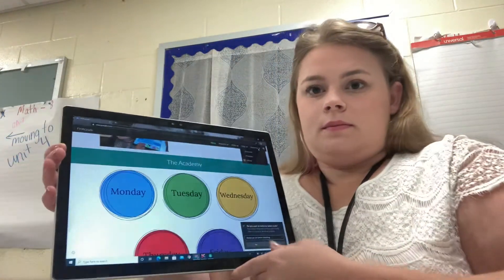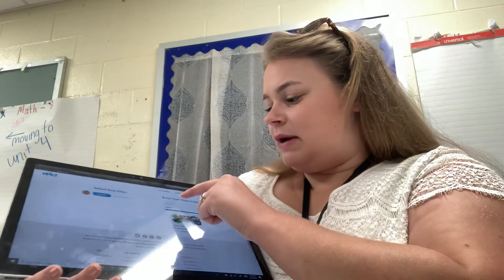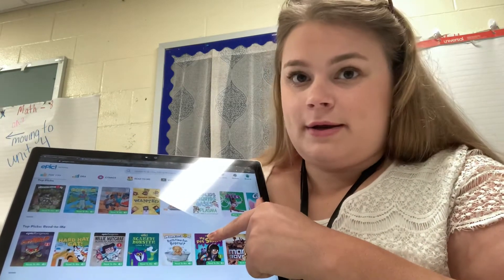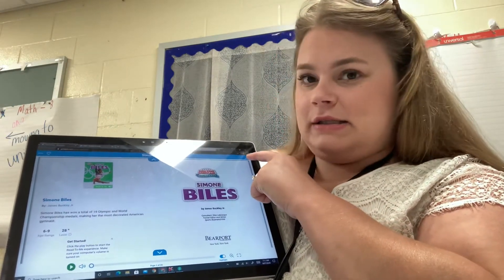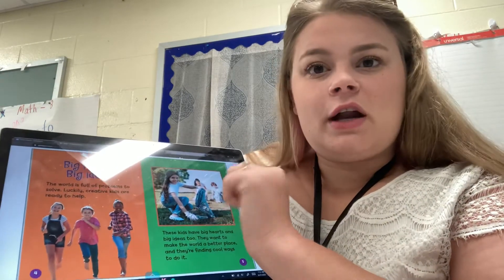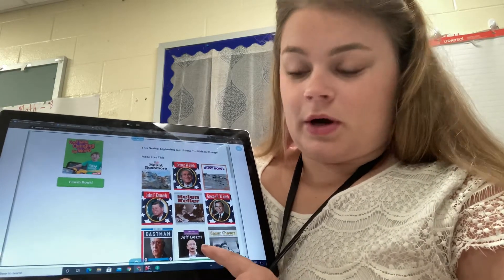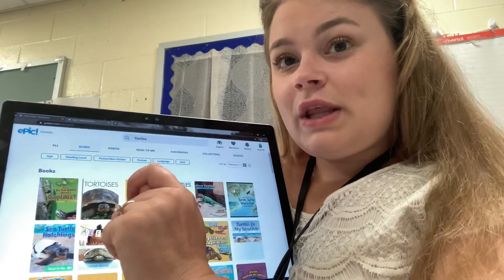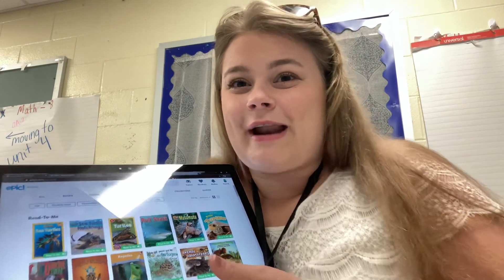How to use Epic!